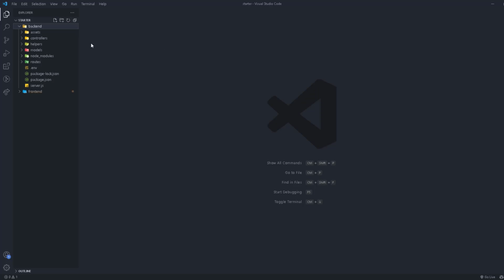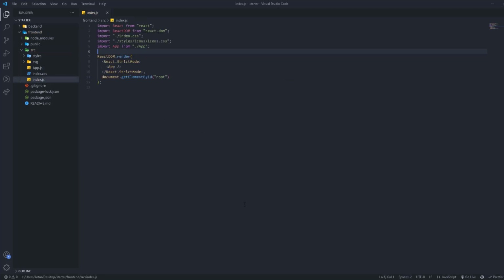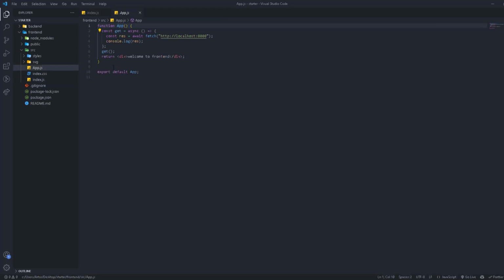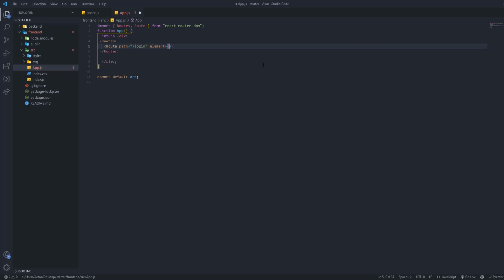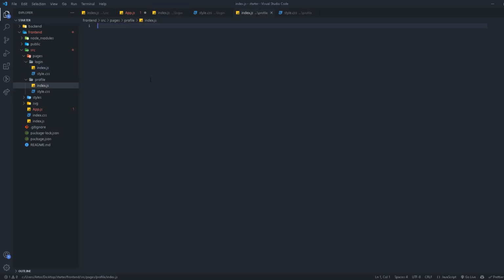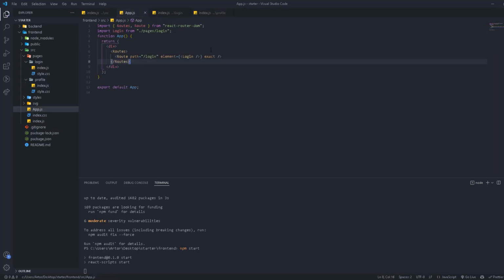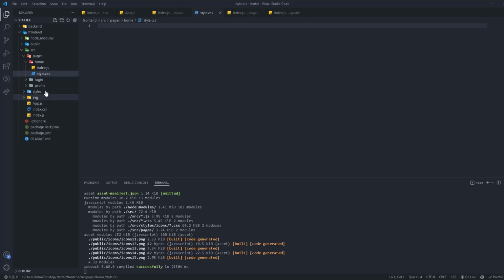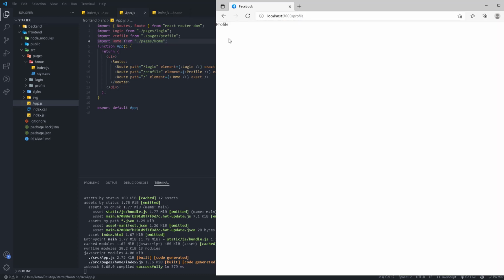#18 React router dom v6 setup BUILD THE BEST FACEBOOK CLONE EVER WITH REACT JS 2022